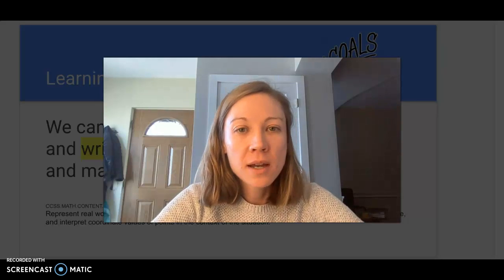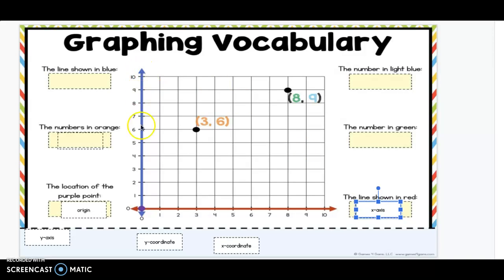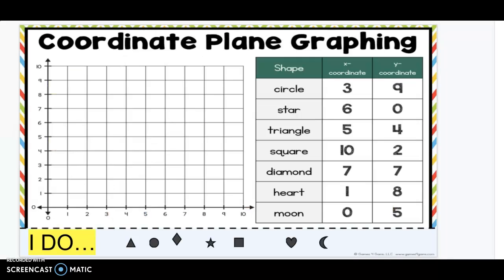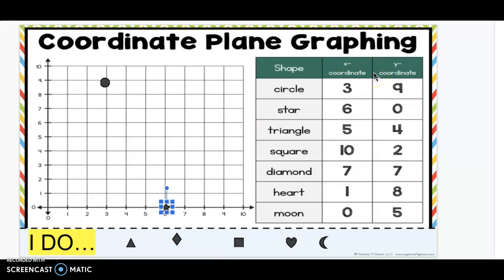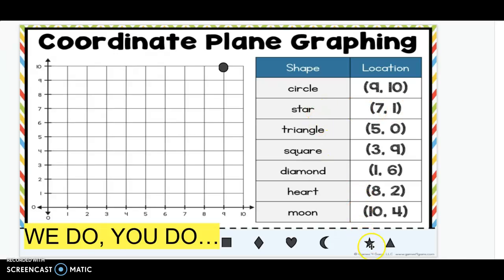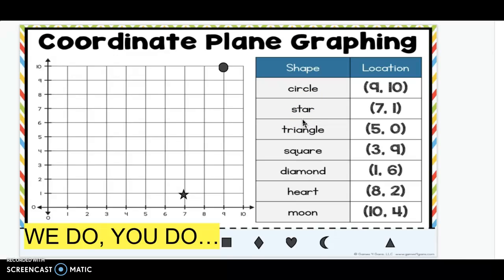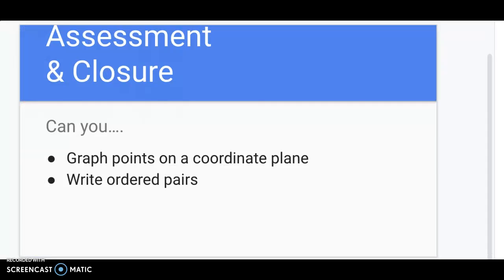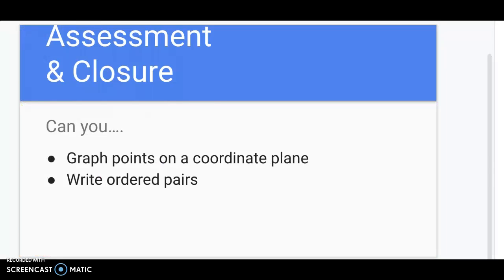Gail Schroder- Video Demo Lesson